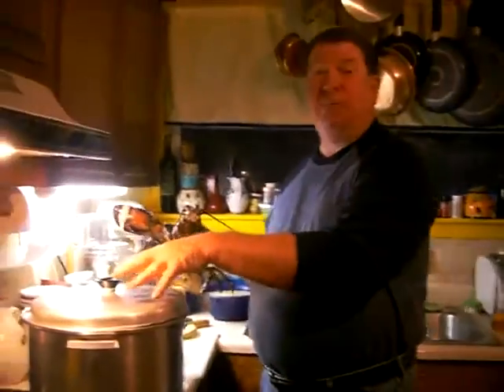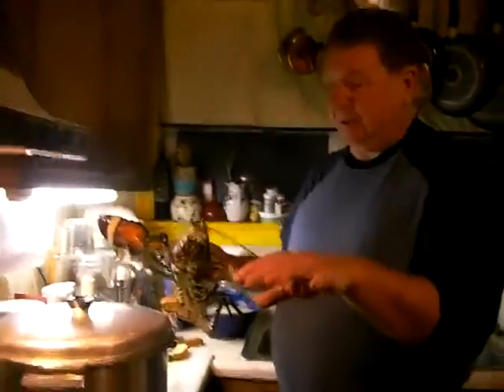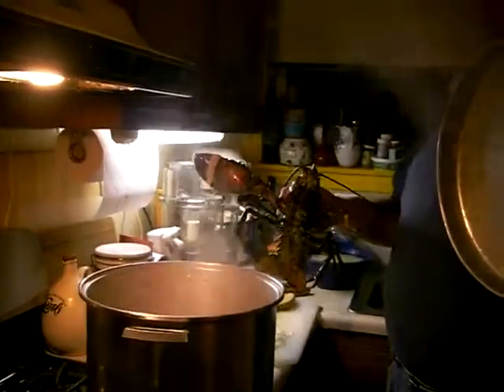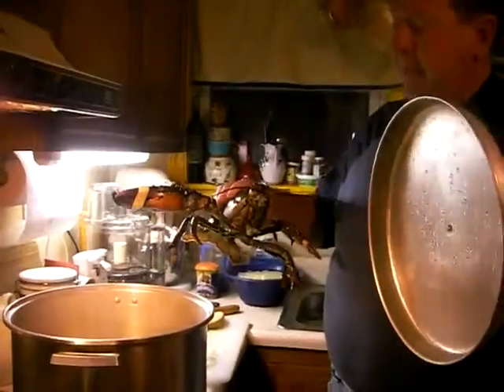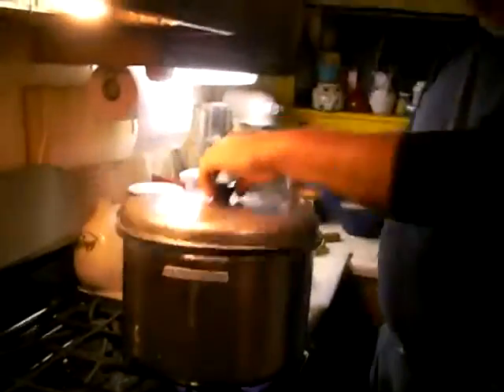Matt's Lobster of Happiness! #2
My God, I've never had a better lobster! Alton Browns baked lobster technique was perfect. Thsi is a must see for those who have a 'special' lobster that you want to cook really well. Dont' change a thing!
Bon Apetite and Cudos to Alton!